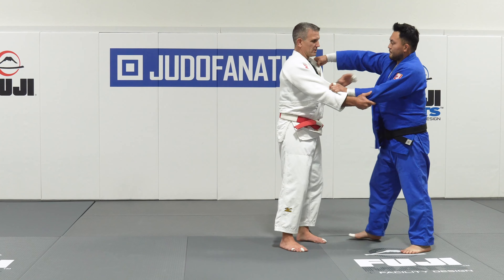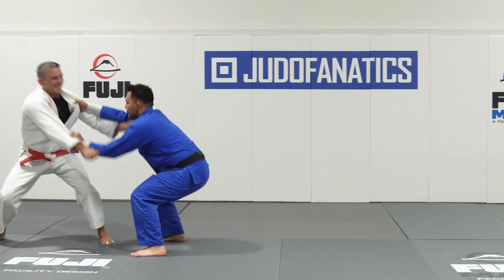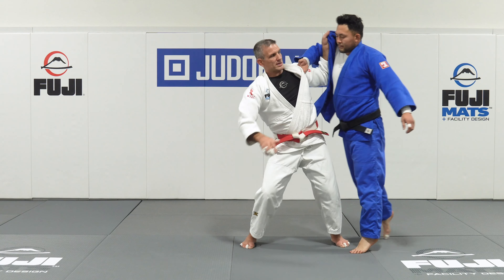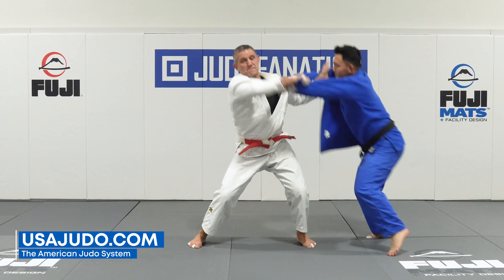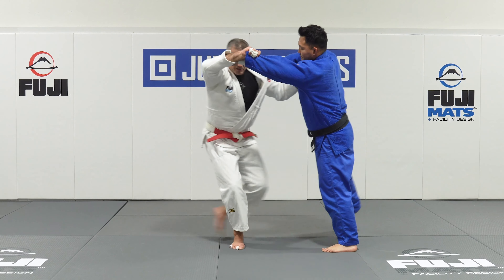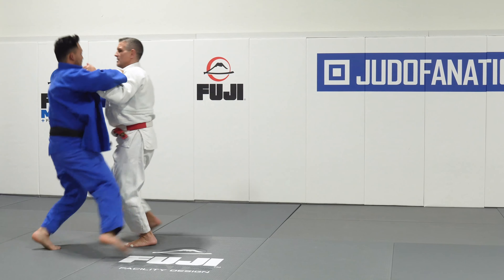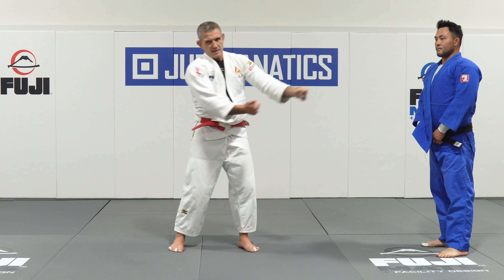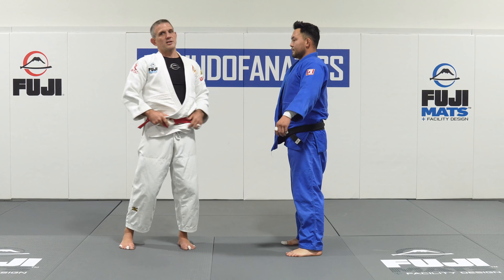Developing your kuzushi skills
Here's how you do kuzushi properly.